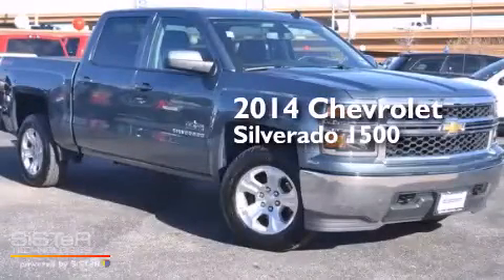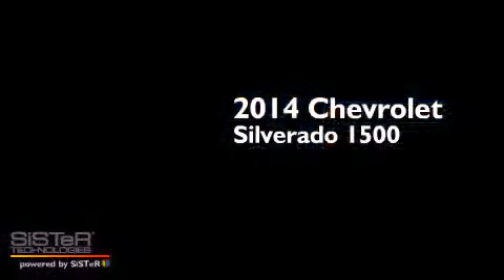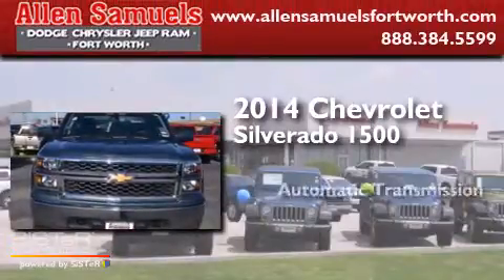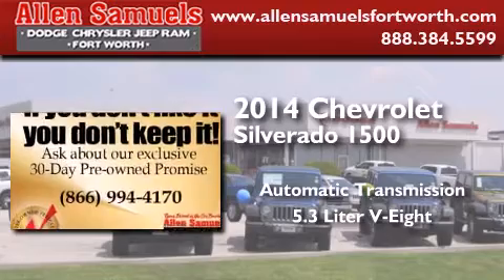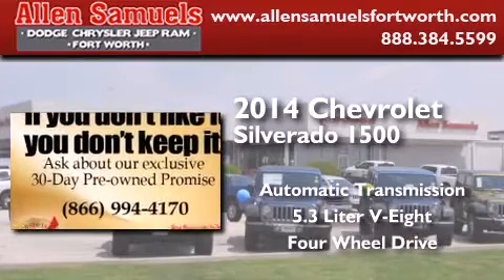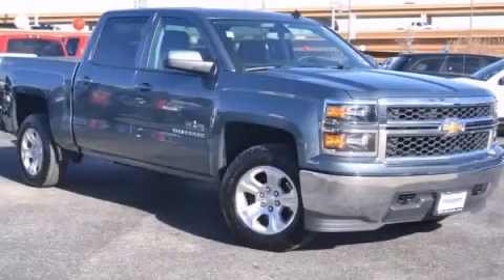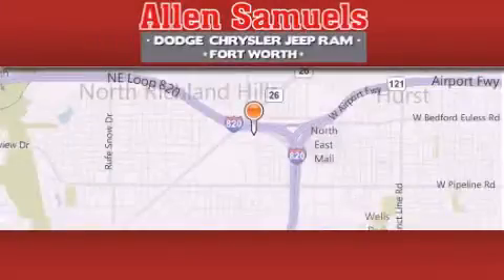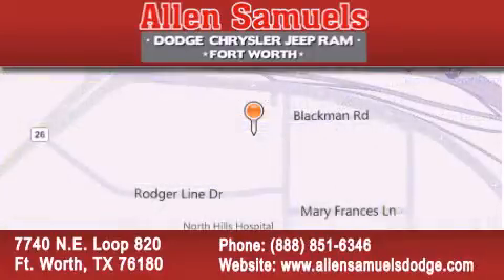2014 Chevrolet Silverado 1500 Arlington TX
We've been honored to serve the Ft. Worth TX area , we promise that your experience at our dealership will exceed your expectations ! Year : 2014 Make : Chevrolet Model : Silverado 1500 Engine : 5.3L Flex-Fuel Ecotec3 V8 Engine Trans . : Automatic Exterior : Blue Granite Miles : 12,165 Interior : Gray Stock : F15H20031 Allen Samuels Dodge-Hyundai 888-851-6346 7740 N.E. Loop 820 Ft. Worth , TX 76180 Used 2014 Chevrolet Silverado 1500 Ft. Worth TX